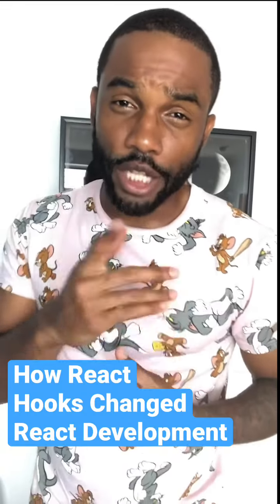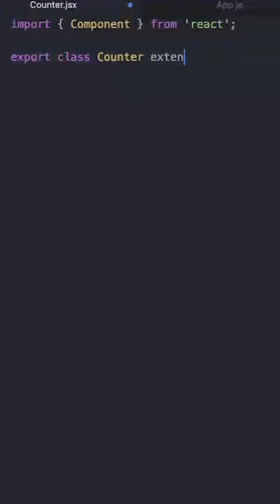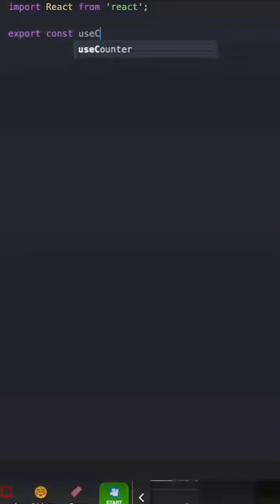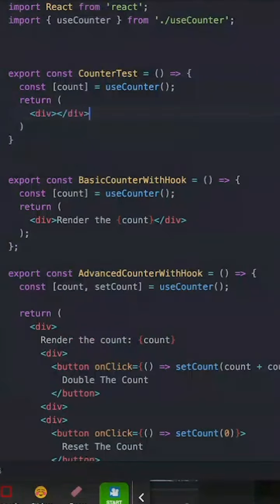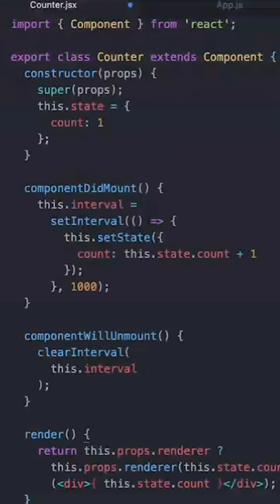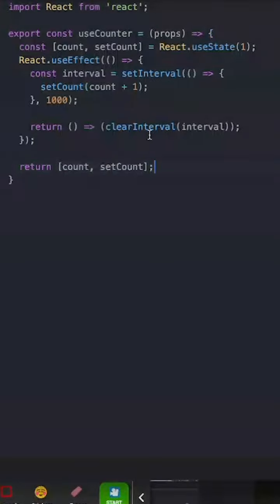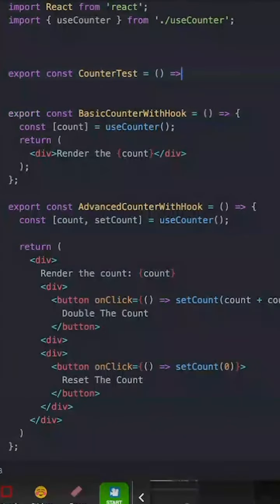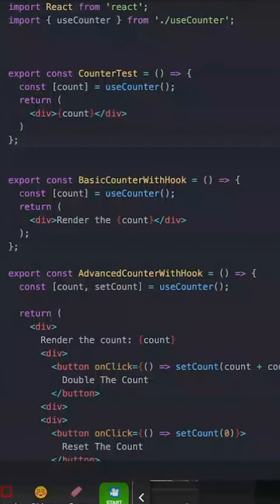React Hooks: This Major Upgrade will change the way you write